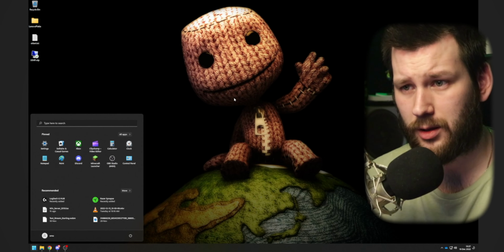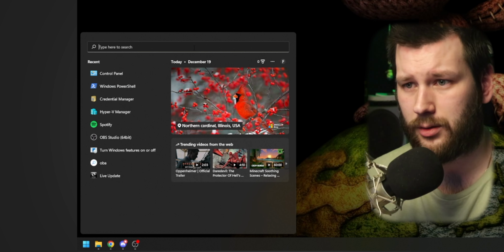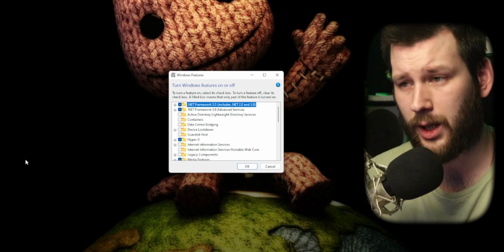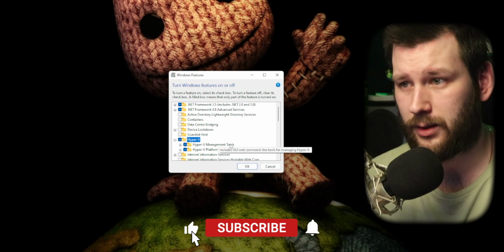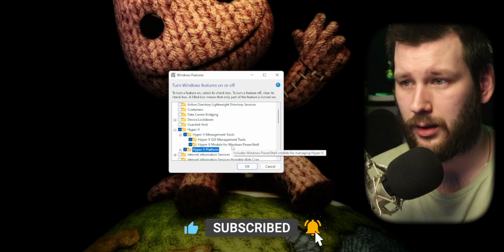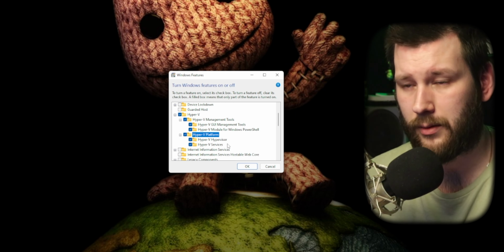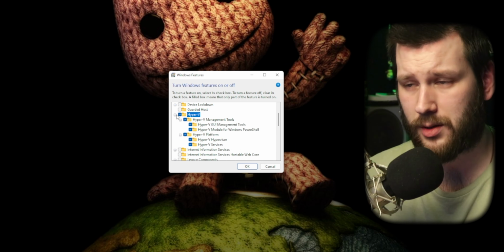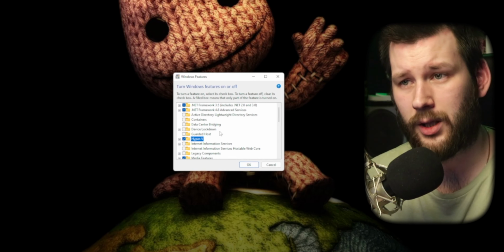Enable Hyper-V in Windows PC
Not everyone has a spare PC or server to run virtual machines and therefore I show you how to enable Hyper-V in Windows 10 / 11.
Main kamera
GoPro Hero 7 Black
Video editing: Final Cut Pro X
I'm also on other social media plattforms.